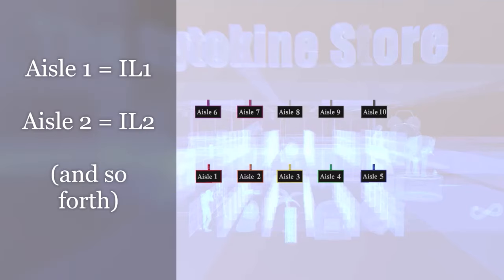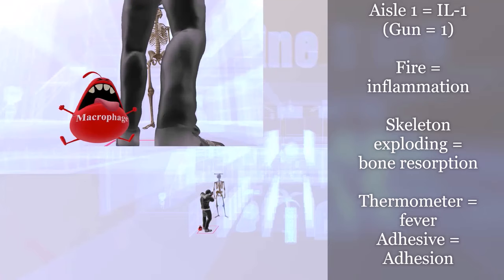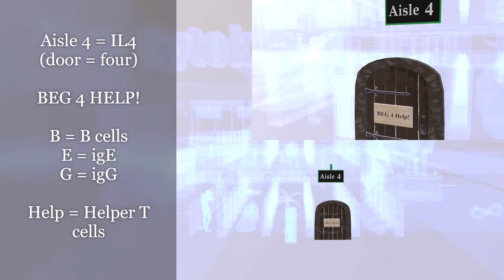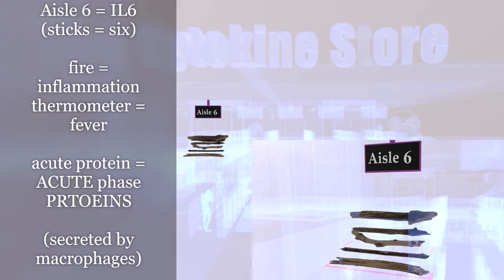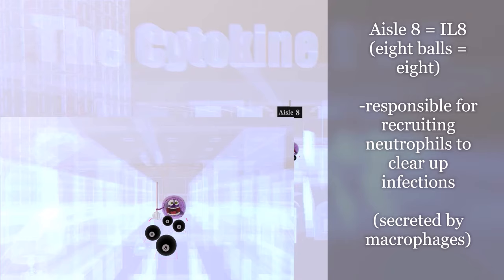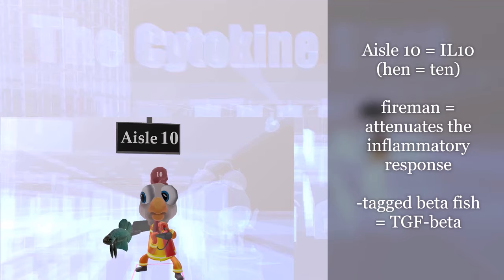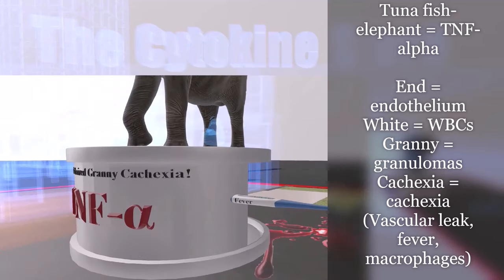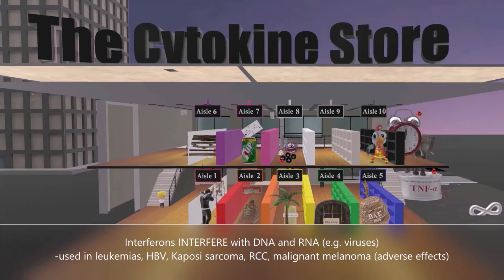How to EASILY Memorize the Cytokines!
FINALLY!!! An EASY and FUN way to memorize all the important cytokines!! IL-1, IL-2, IL-3, IL-4, IL-5, IL-6, IL-8, IL-10, IL-12, TNF-alpha and interferon-gamma.

In this educational/entertaining MOVIE, I take medical education to a whole new level! Through AJ's experience in the classroom with his insane teacher, and where she takes his mind, AJ - and we, together learn HOW TO EASILY MEMORIZE THE CYTOKINES!

PLEASE SEND to your friends! And please sign up for a course at my new